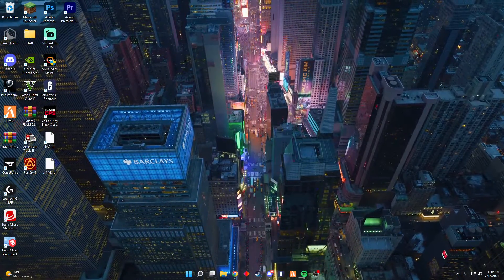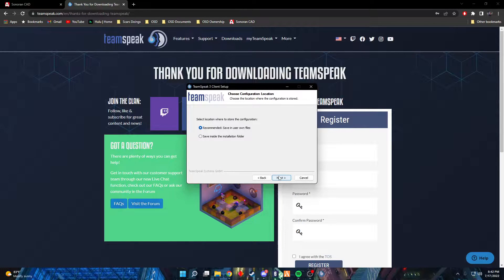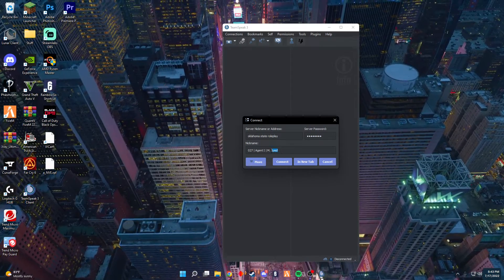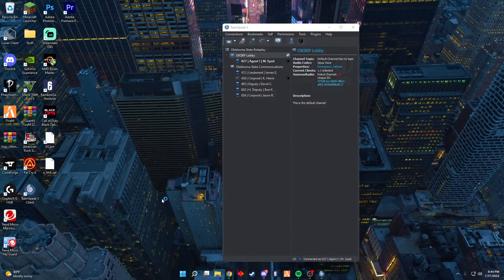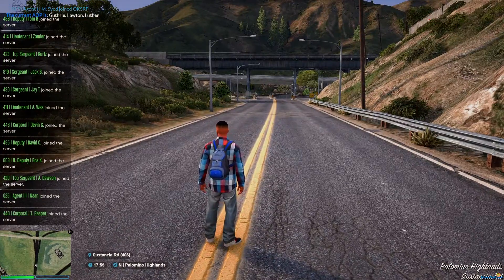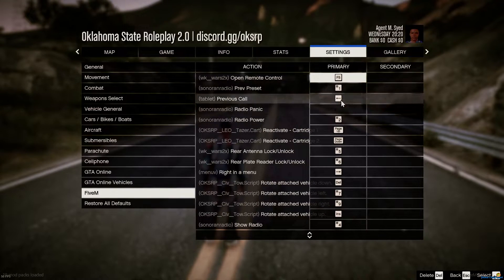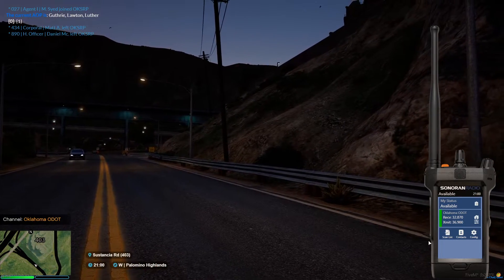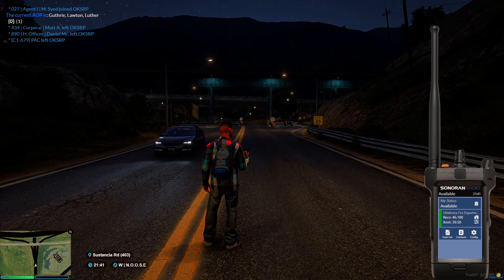Sonoran Radio/TeamSpeak Setup (Client)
We just set up Sonoran Radio with TeamSpeak in our server recently so we wanted to have a video for our members when they are setting it up client sided.